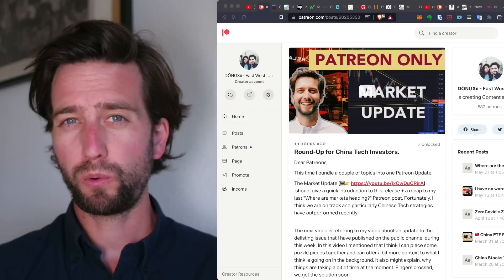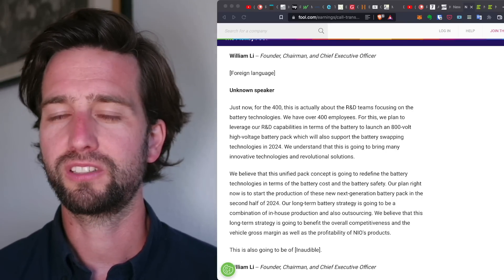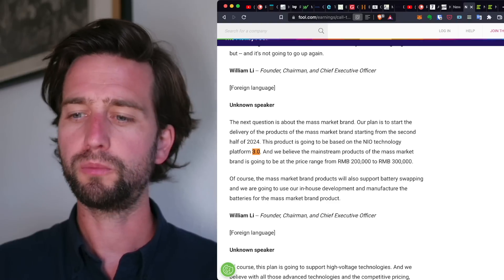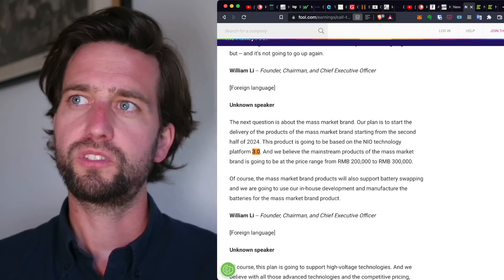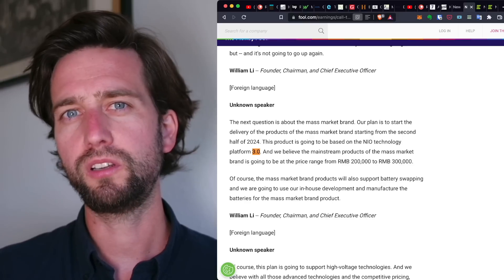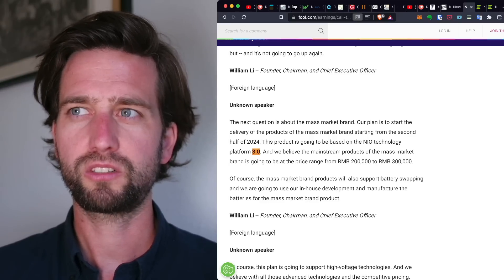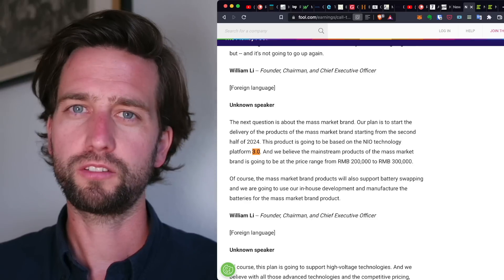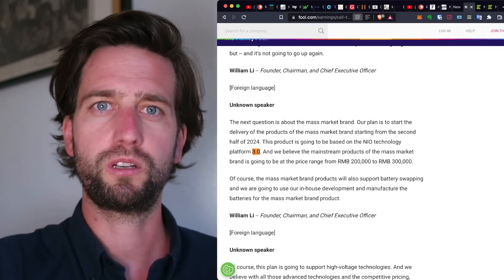A big Shift For NIO 🔋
Cylindrical Cells + 800V Technology .. all In House.